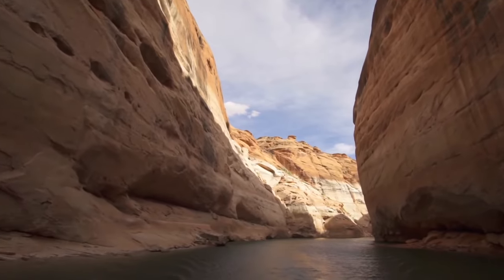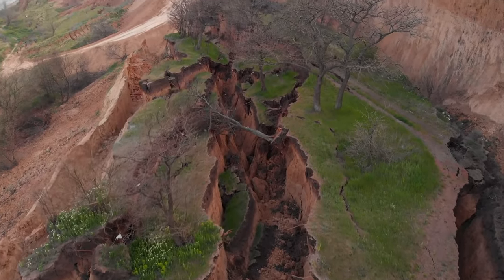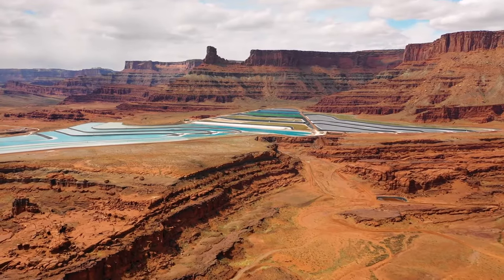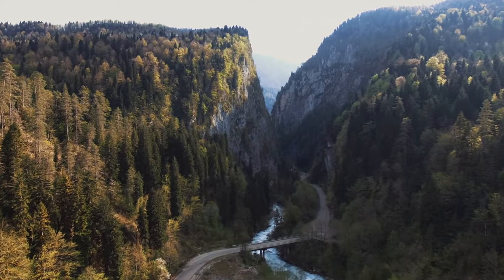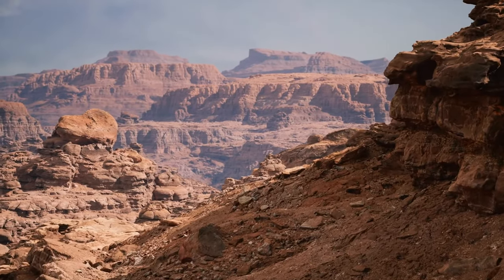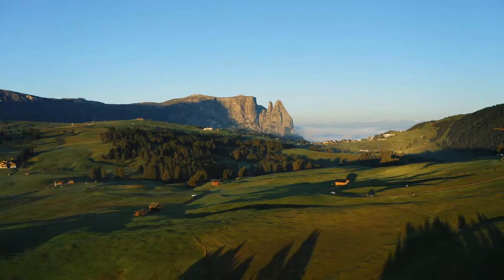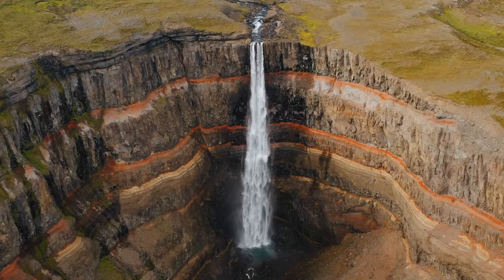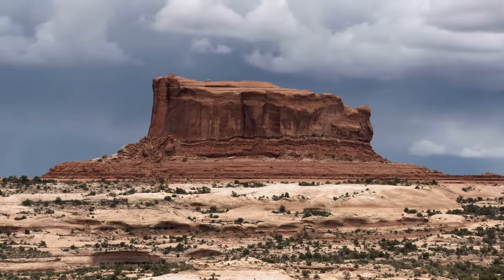Earth's Landforms – Plateaus and Canyons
Canyons, also called gorges, are deep, narrow channels that run between steep mountains or cliffs. Canyons are created by weathering and erosion of uplifted sedimentary rock caused by a river running through it. The formation of canyons usually takes millions of years. Scientists believe the Grand Canyon in the United States took between five to six million years to form.

A plateau, also called a high plain or tableland, is flat terrain that elevates sharply from the surrounding land on at least one edge. Plateaus are often formed by the erosion of the surrounding area, leaving part of the terrain above ground surrounded by steep ledges. Plateaus can also be formed by volcanic activity.

The Tibetan Plateau in the Himalayas is Earth’s highest and largest plateau. It covers an area of 2.5 million kilometers (970,000 sq mi) and has an average elevation of about 4,500 meters (14,800 ft).

The Colca Canyon in southern Peru is formed by the erosion of volcanic rock caused by the Colca River. With a depth of over 3,270 meters (10,730 ft), it is one of the deepest canyons on Earth.

Shaping the Earth’s Surface
Over millions of years, forces and processes have been continually shaping the surface of the Earth and they continue to do so today. Some processes occur too slowly for us to notice from day to day. The Grand Canyon in the United States has been forming over millions of years by the weathering, erosion and deposition caused by the Colorado River running through it.

Denali, the highest mountain peak in the USA, has also been forming over millions of years. It rises above the ground around it due to the pressure caused by the movement of tectonic plates beneath it.

Other forces and processes, like a volcanic eruption or earthquake, change the Earth’s surface almost instantly.

The combination of these rapid and slow changes have shaped the Earth’s surface into physical features called landforms. Mountains, plains, valleys, canyons and plateaus are some examples of landforms.

Mountains
A mountain is a landform that rises above the surrounding land. A mountain is taller than a hill and usually has steep slopes and a sharp or rounded peak. There are three main types of mountains that differ in how they formed.

Volcanic mountains are formed when magma pushes up from beneath the Earth’s surface. When the magma reaches the surface, it creates a volcanic mountain. The mountains can get larger and taller when larva cools during volcanic eruptions. Mount Fuji in Japan is an example of a volcanic mountain.

Fold mountains are created when two or more of Earth’s tectonic plates are pressed together. The force pushes sedimentary rock upwards into a series of bends and folds. The tallest mountain range on the Earth, the Himalayas, are an example of fold mountains.

Block mountains are formed by the movement of the Earth’s crust along cracks called faults. The movement causes the Earth to pull apart and break into large chunks of rock. Some rocks are pushed upwards, forming mountains. The Sierra Nevada mountain range in the Western United States are block mountains.

Other planets in our solar system have mountains too. The tallest mountain, Olympus Mons, can be found on Mars. It is a volcanic mountain with a height of about 21 kilometers (13.6 miles). That’s about two and a half times taller than Earth’s tallest mountain, Mount Everest.

Plains and Valleys
At the base of many mountains are plains and valleys. Plains are wide, flat expanses of land with little change in elevation. Plains are generally in low-lying areas, but can also form on plateaus. Plains that extend from land to the ocean are called coastal plains. The size of plains can vary between a few hectares to hundreds of thousands of square kilometers. Being wide and flat also make plains suitable for agriculture and livestock farming. Many plains were formed over time by the erosion of the land from nearby hills or mountains. Other plains were formed by deposition of sediment by water or wind.

Like plains, valleys are low-lying areas, often between mountains or hills. Water may flow through a valley as streams or rivers. Some valleys are caused by the weathering and erosion of glaciers and have a u-shape. Others are formed by running water such as a river or stream and have a sharper v-shape.

A plain adjacent to a source of water such as a lake or river can be flooded when the water level is high. Called floodplains, these landforms are rich in diversity. Many organisms are attracted to floodplains when water releases nutrients into the soil.